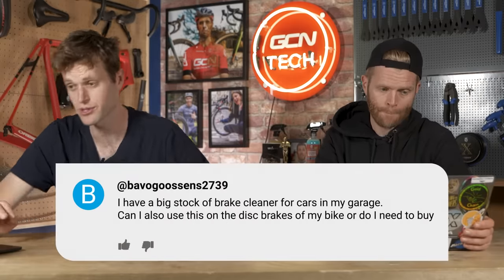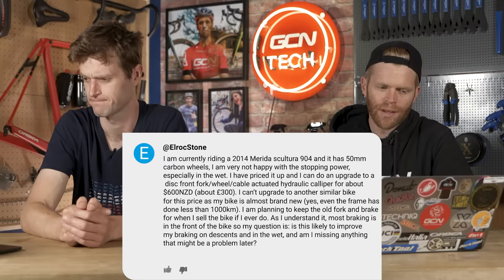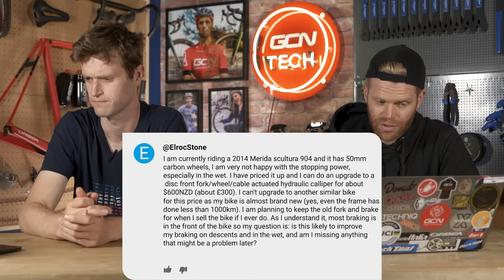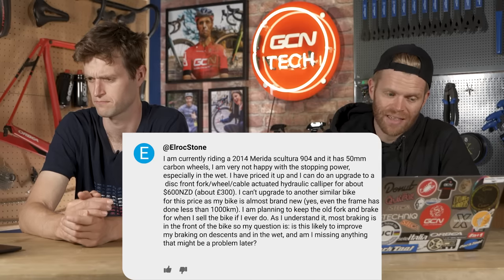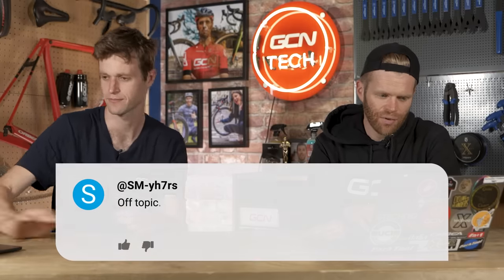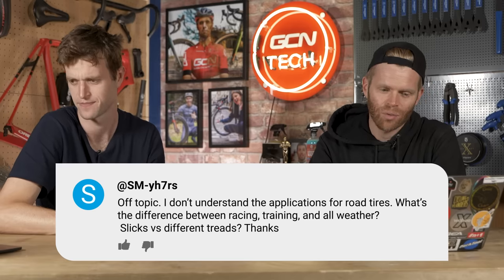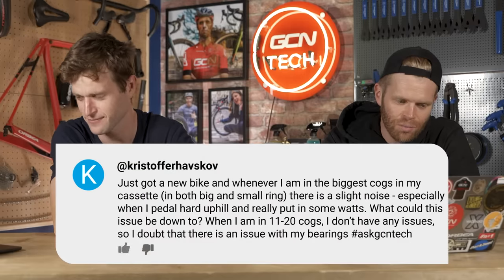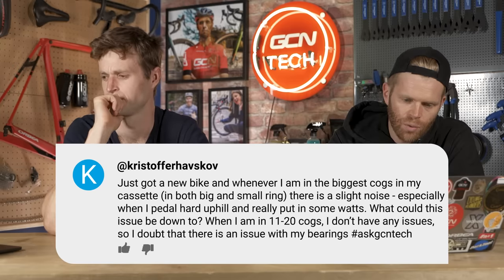Road Bike Tyres, Car Products & World Champ's Jerseys | GCN Tech Clinic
Can I use Car products on my bike? What's the real difference between all the different road tyres? What is that weird noise coming from my bike? All this and more are answered in this week's GCN Tech Clinic.

00:00 intro
00:20 Can I use my car brake cleaner on my bike?
01:18 Should I upgrade to a disc brake on the front of my bike?
03:58 What is the differences between road tyres?
06:57 Can I use my bike on a trainer?
08:40 My bike gears won’t work… what should I do?
10:13 Would a road world champ be allowed to wear the jersey at MTB events?
13:22 Why does my bike make a weird noise when I’m in my biggest rear cog?

If you've got some unanswered tech questions keeping you up at night drop them in the comments using askgcntech 👇

A Nifty Piece of Work - The New Fools
Cristaux - Andre Aguado
Just for Show - Martin Landstrom
Milk - Cushy
Small Trains - The Big Let Down
Smokeshow - Jobii
Soft Glare - Mar Vei
Solid Centre - Dusty Decks.
when i hop - baegel